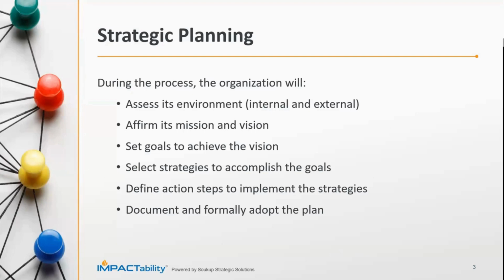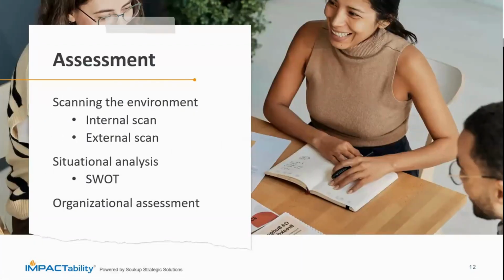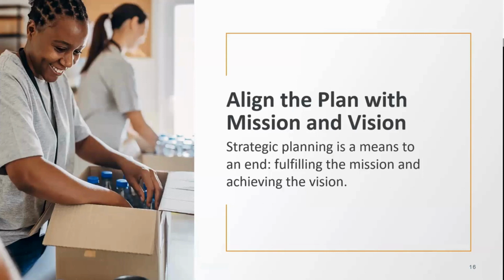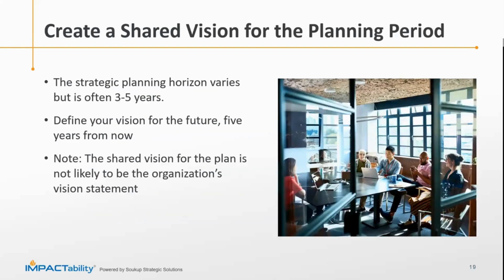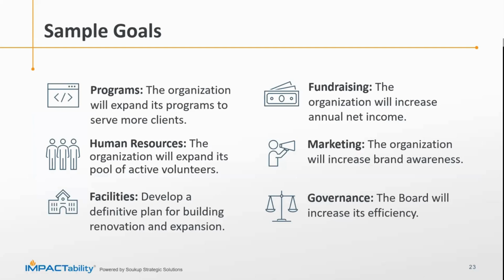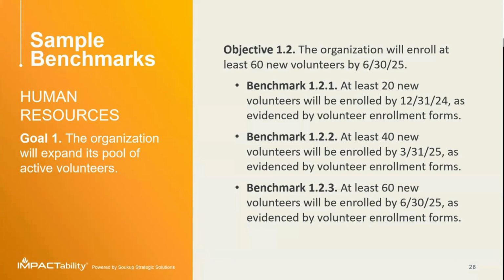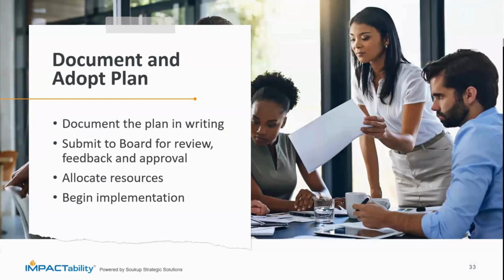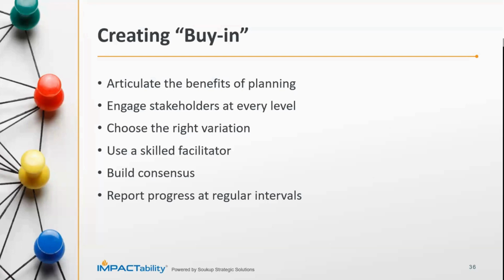Strategic Planning for Your Nonprofit: Navigate the Future with Confidence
Strategic planning is the guiding force for organizations towards sustainable success and impact. This interactive webinar is designed to demystify the strategic planning process, offering nonprofit leaders a practical roadmap to envision, articulate, and realize their organization's future. We look into the core elements of strategic planning, emphasizing customization to address your nonprofit's unique challenges and opportunities. From understanding strategic planning's pivotal role and benefits to engaging stakeholders and aligning your goals with actionable steps, this session promises a comprehensive exploration.

Whether you're looking to refine your mission, elevate your fundraising efforts, or simply ensure your nonprofit thrives in changing environments, join us to learn how strategic planning can be your most valuable tool. Together, we'll navigate the variations in strategic planning approaches, ensuring you find the perfect fit to propel your organization forward.

Objectives

• Demystify Strategic Planning: Gain a clear understanding of what strategic planning entails, its critical importance for nonprofits, and the benefits it brings in steering organizations toward their vision.

• Engage and Align: Learn how to effectively involve key stakeholders in the strategic planning process and align your organization's mission, vision, and values with achievable goals and measurable objectives.

• Customize and Implement: Discover how to tailor the strategic planning process to your nonprofit's specific context and circumstances, including setting practical action steps, maintaining focus, and measuring progress to ensure long-term success and adaptability.

For more nonprofit insights visit, SoukupStrategicSolutions.com